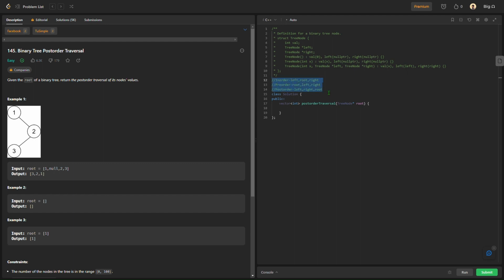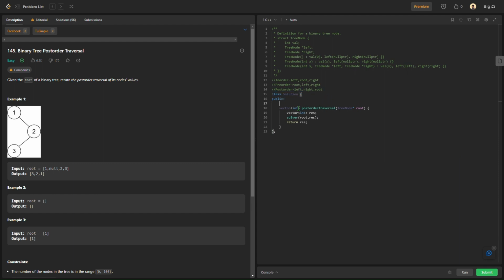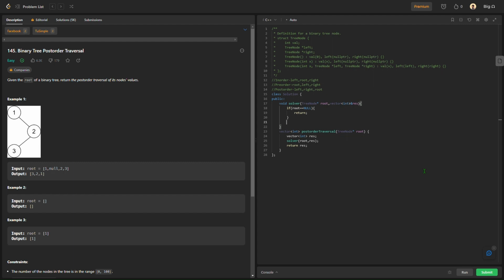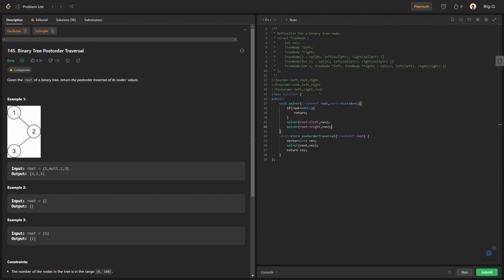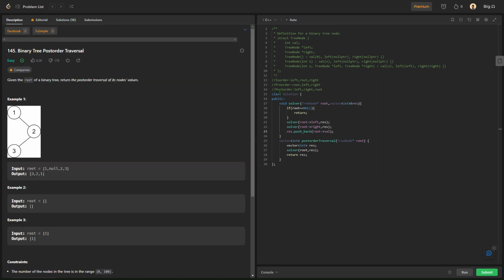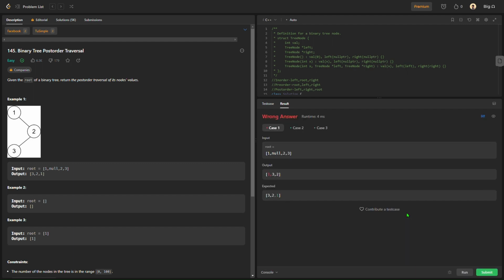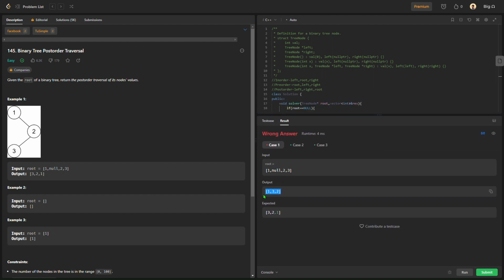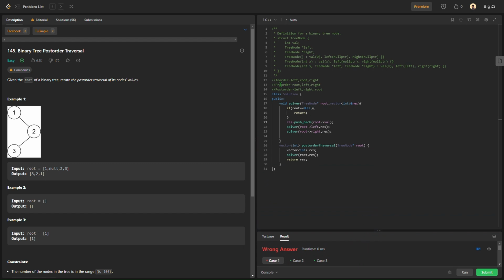INORDER-PREORDER-POSTORDER GENERAL APPROACH